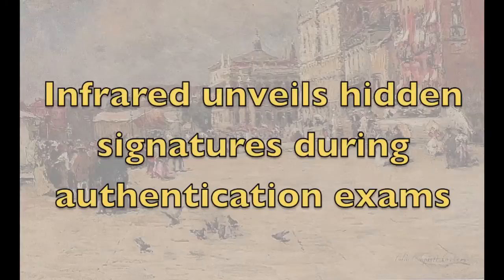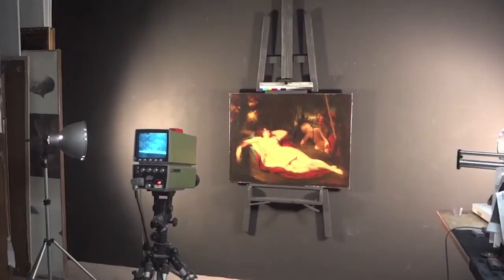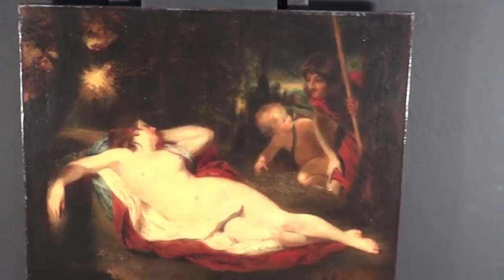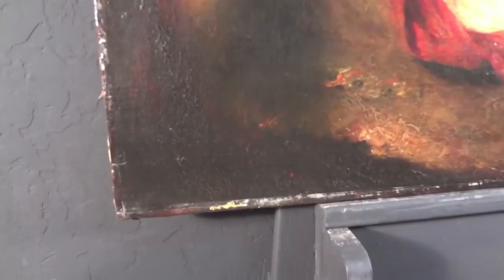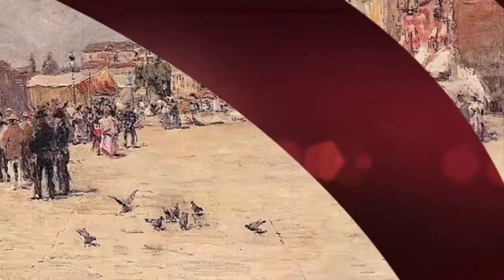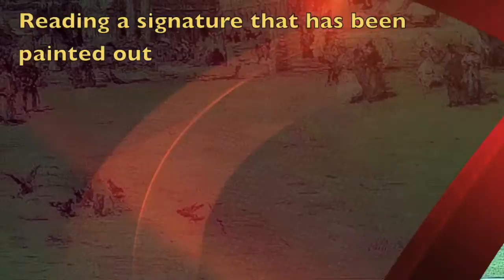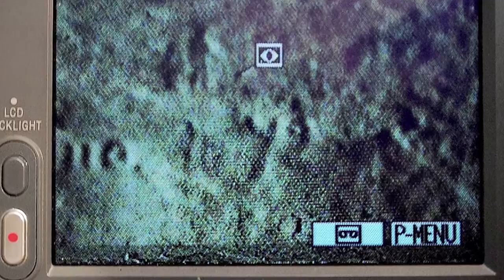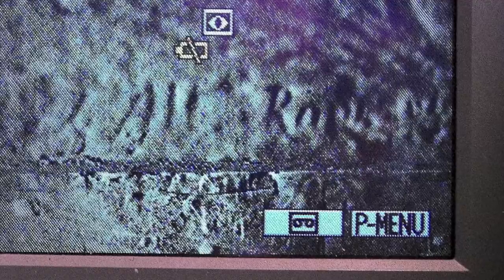Hidden Signatures on Paintings Discovered with Infrared - Authentication of Art and Paintings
CLICK HERE for a short video tour of our lab.
For more info about ultraviolet visible fluorescent (black light) inspection of paintings go

Pls click on the THUMBS UP, leave a comment or pass link along to others.

To learn more about what you can do at home to take care of your collectibles, memorabilia, artwork and other stuff, download now a copy of Scott's book, How To Save Your Stuff From A Disaster at 50% off!

Authentication of art and paintings